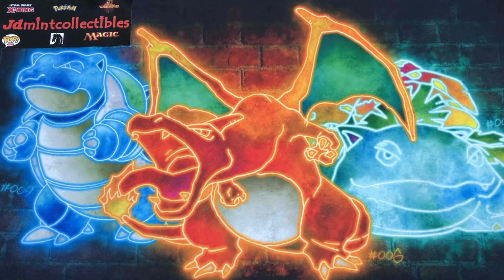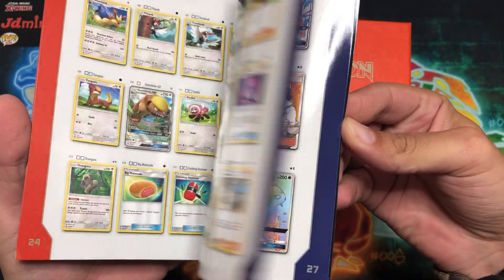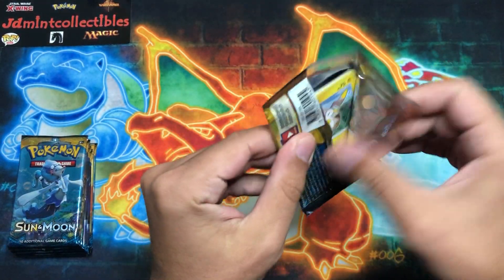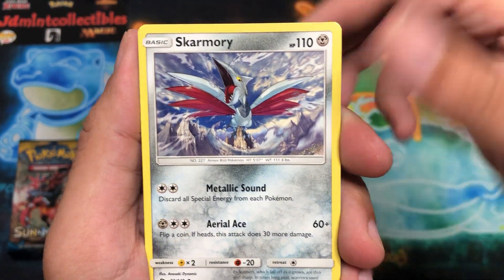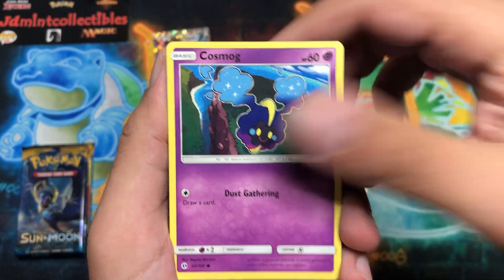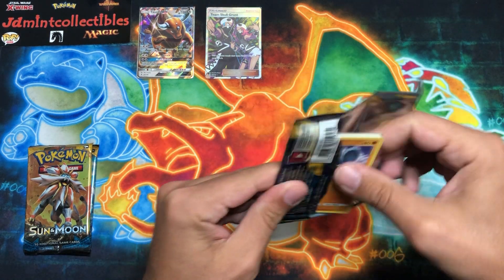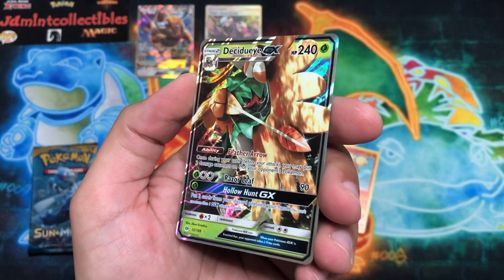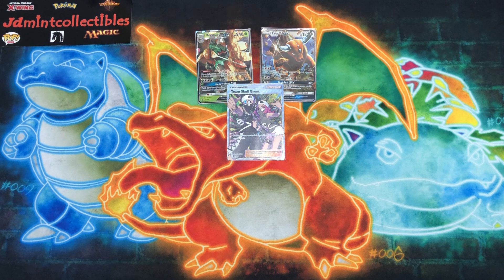Great Pulls from Sun & Moon ETB!!! Sponsored Opening!